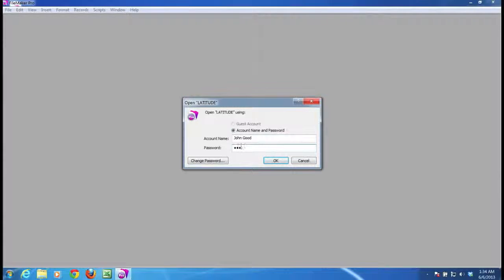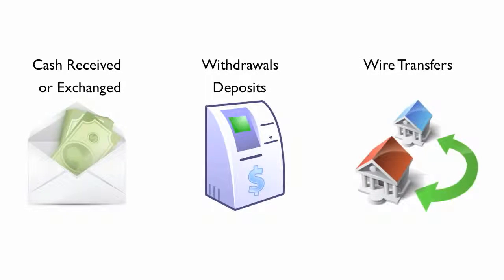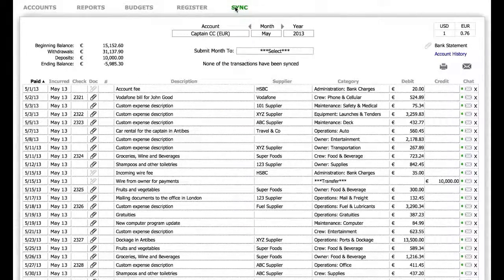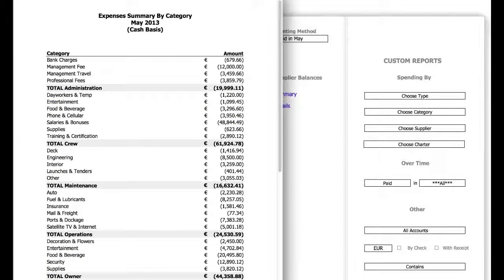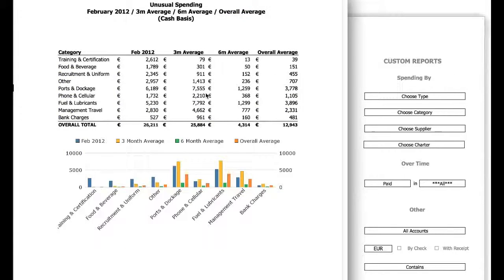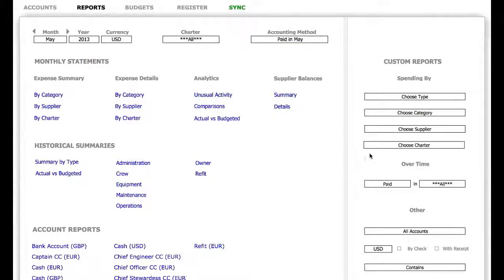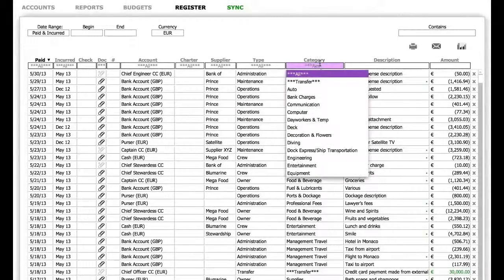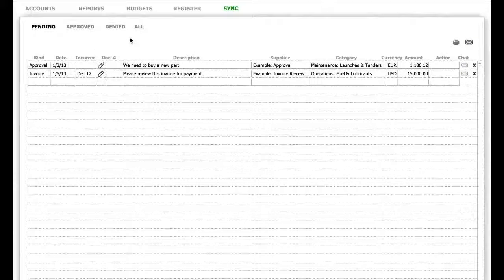Yacht Management Software Full Demo - Latitude 365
Watch full demo of Latitude 365 yacht management software built specifically for yacht accounting, budget tracking and approvals. It's a stand-alone application that allows working fully offline and then seamlessly sharing information with other users via secure synchronisation with an onshore server.

Latitude 365 is more than an accounting program. It is a tool built specifically for yacht management that will simplify multi-currency accounting, save you time and allow to provide true financial management of the yacht.